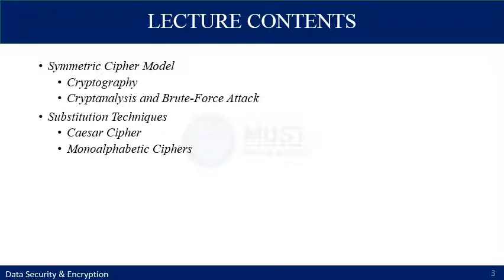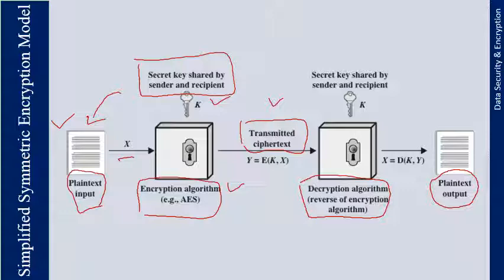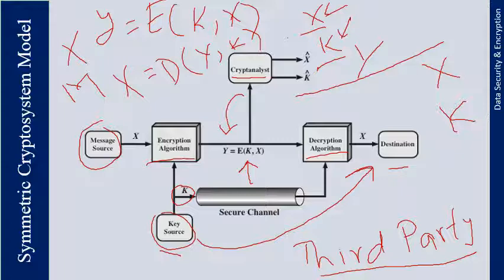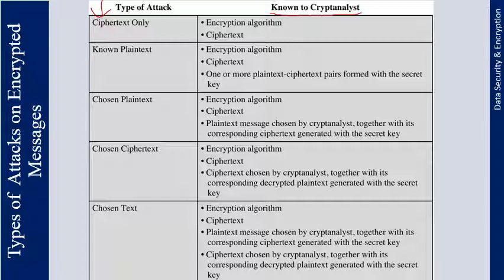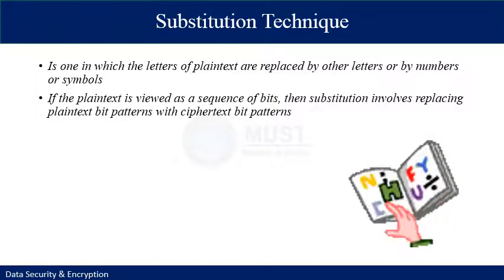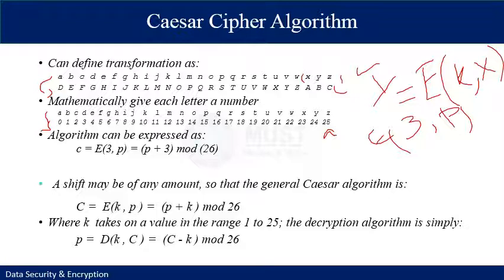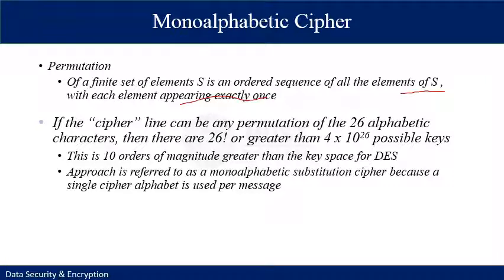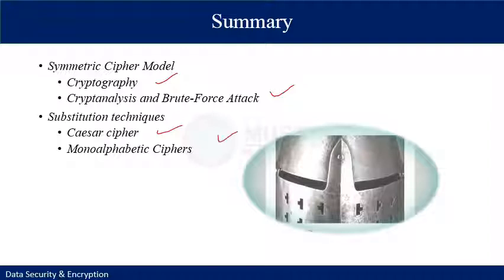Lecture 06 - D(I)S&E - SP21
This lecture introduces a Symmetric Cipher Model. It provides insights of concepts like Cryptography, Cryptanalysis and Brute-Force Attack. It also demonstrates basic Substitution Techniques such as Caesar Cipher and Monoalphabetic Ciphers.